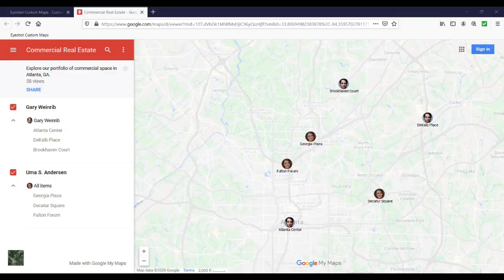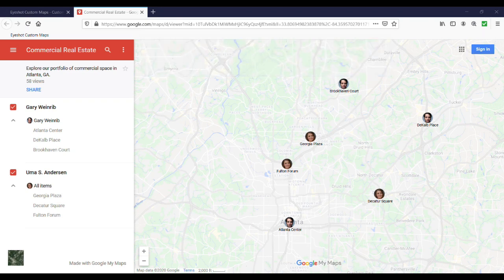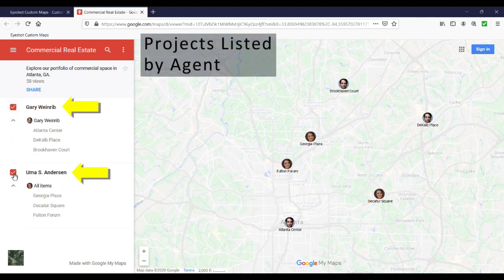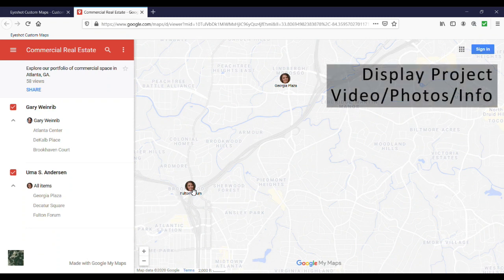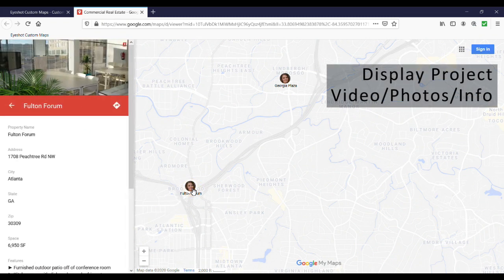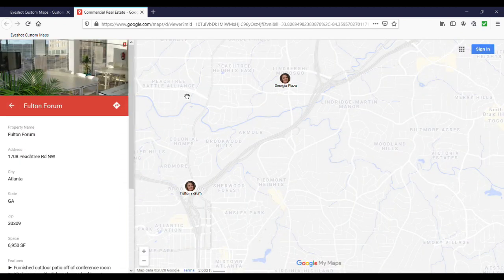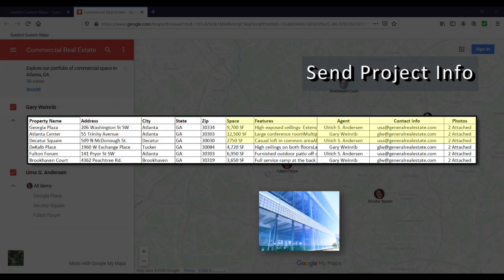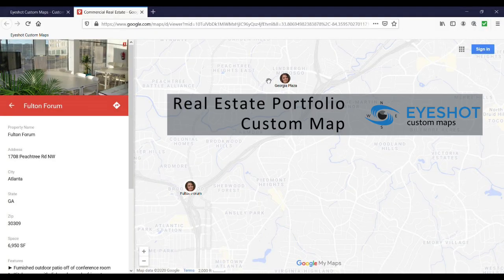Eyeshot Custom Maps - Real Estate Portfolio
Your customized real estate map is an easy, interactive way to show off your properties. Each property is highlighted on the map with a marker showing your firm’s logo, or a photo of the agent or of the building. Properties can be categorized by agent, or any other field, and visitors choose to see any combination of categories. Viewers can explore all of your properties, then click on any of them to see video, photos and information about that property. It’s easy to create your Eyeshot custom map. Simply send us a spreadsheet listing your properties, include a property name and location, as well as videos, photos and important property information. You will receive a customized map for your website that showcases your real estate portfolio and differentiates your brand.